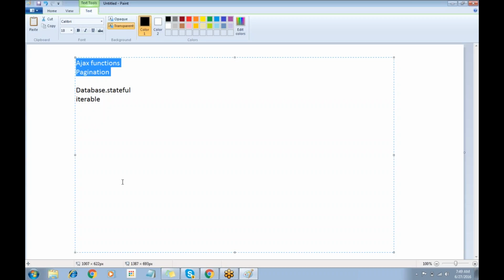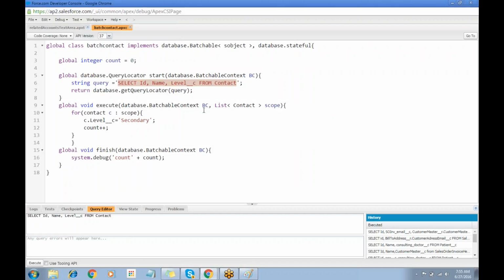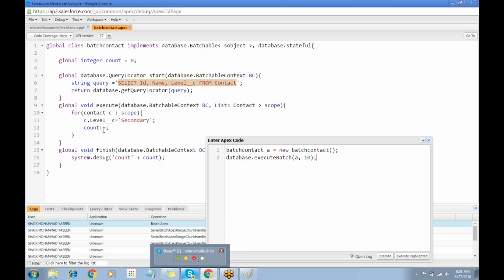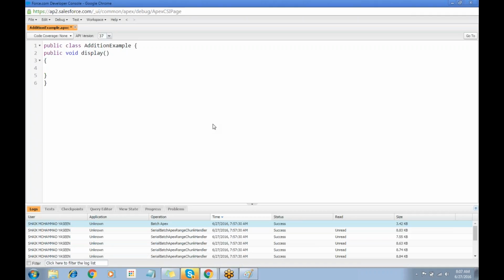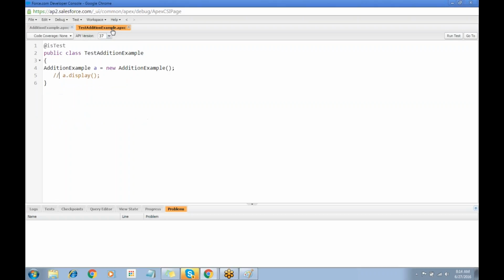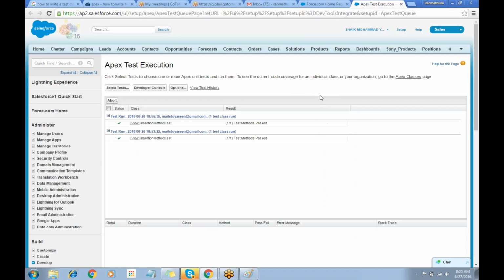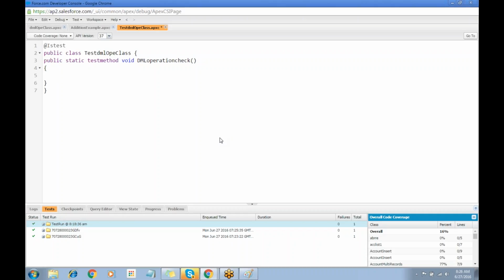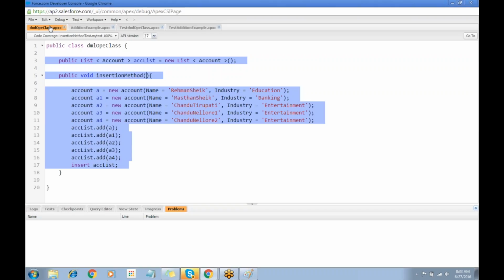Test Class Session 1 in salesforce